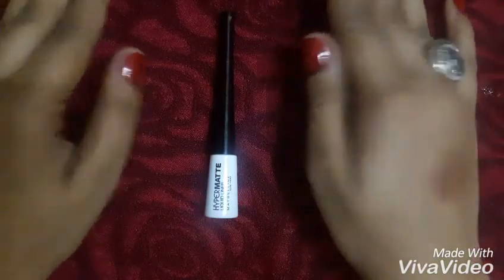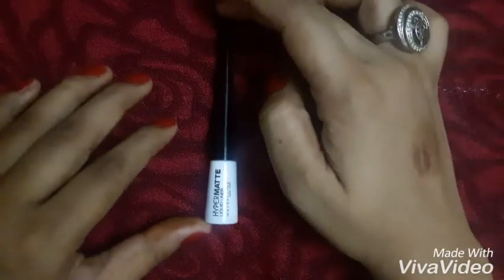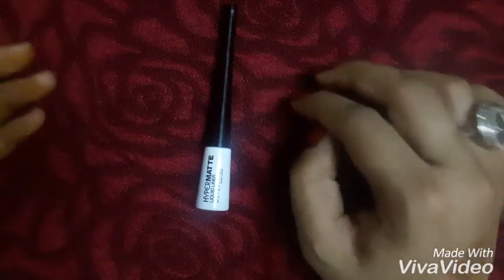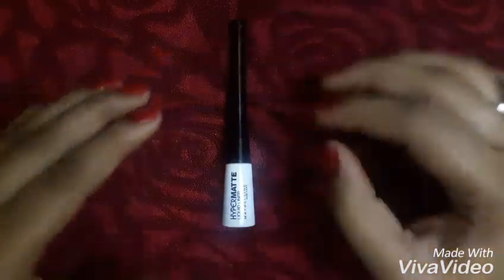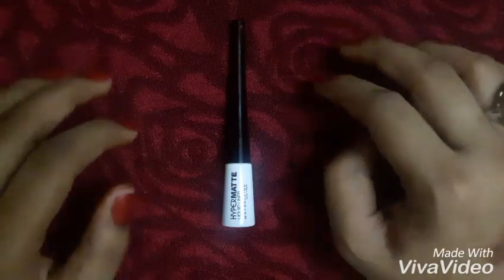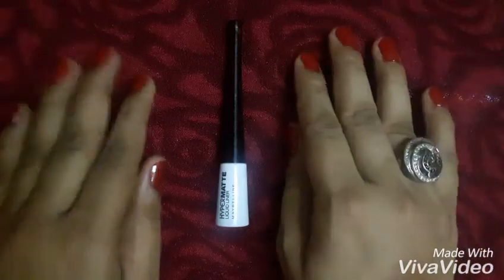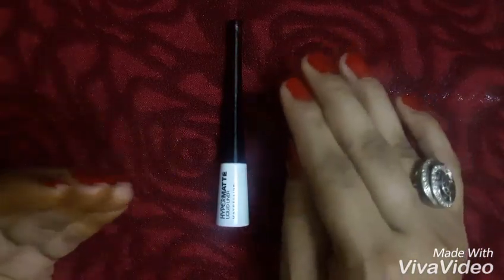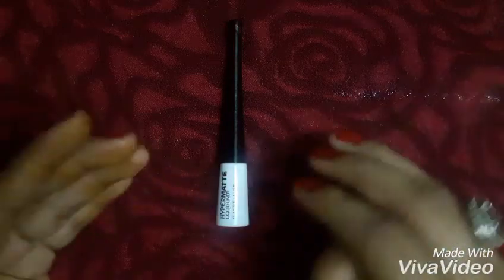Maybelline hyper matte liquid liner review india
Hi guys this is my review on Maybelline hyper matte liquid liner
I hope u all like my video

Bye bye. Byezz
Love
IMR